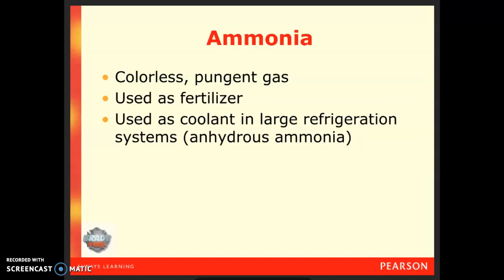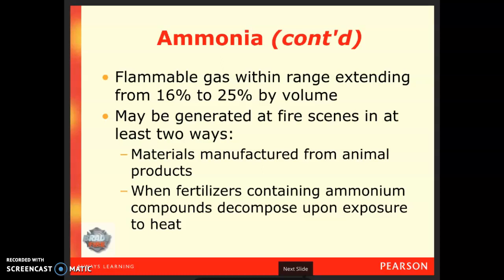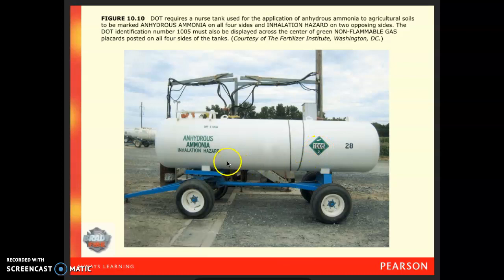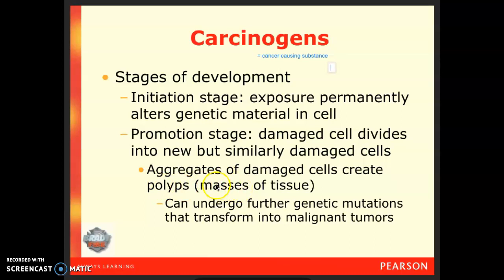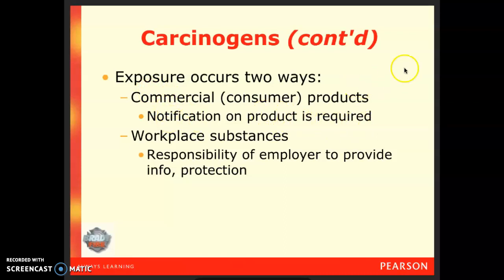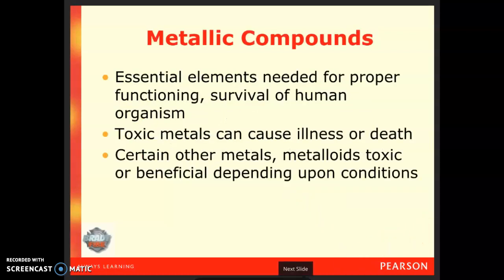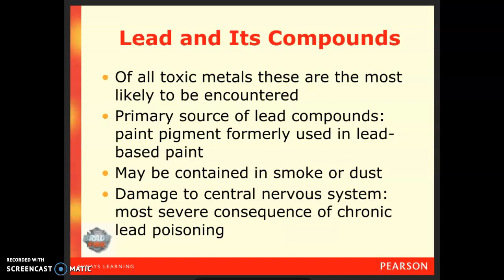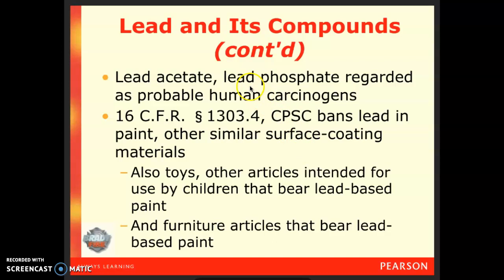Toxic Materials #6 - Common Toxins IV (NH3, carcinogens, Pb)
In this video, we look at the last group of common toxic materials.  We will explore ammonia, carcinogenic materials and metallic compounds containing lead.